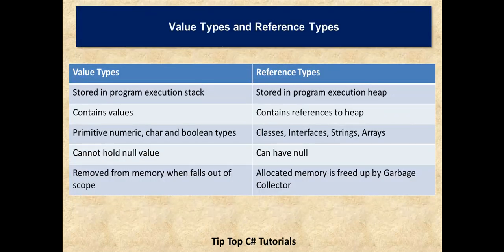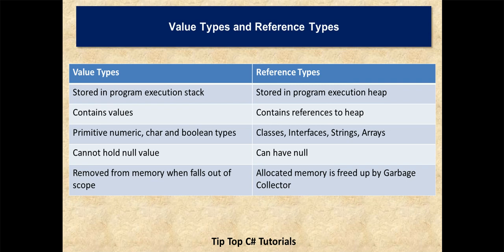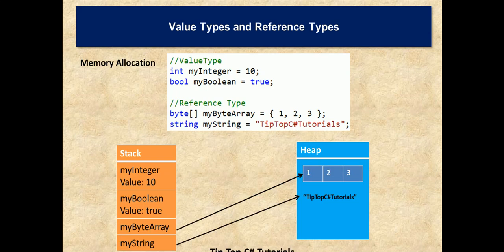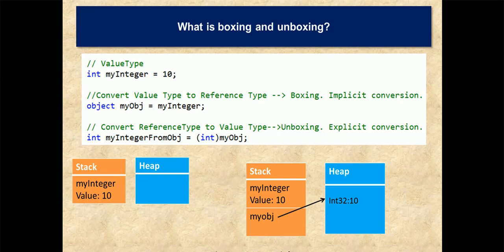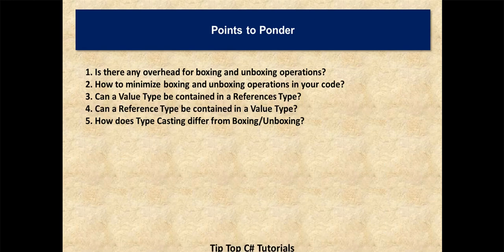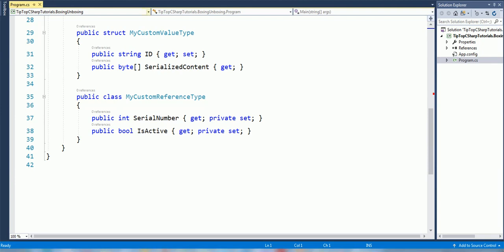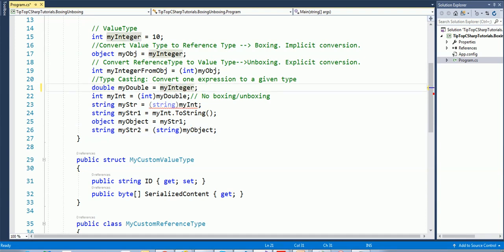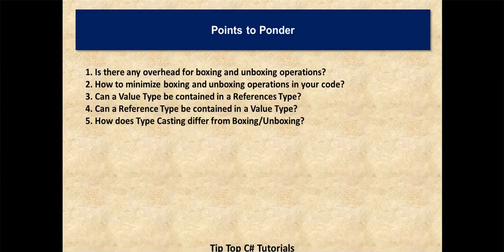C#.Net Common Interview Questions Part 2: Boxing and Unboxing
In this video, you'll get to know one of the most commonly asked question during .Net interviews: What is Boxing and Unboxing. In addition to definitions, you'll understand various concepts such as Memory Allocation of data types and important difference between type casting and boxing/unboxing.